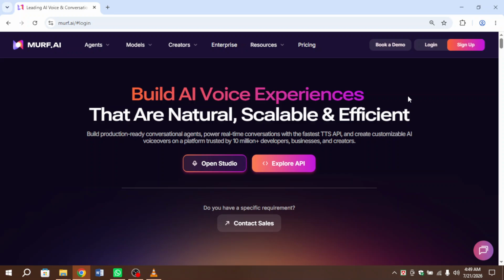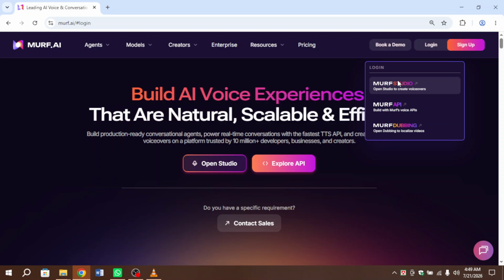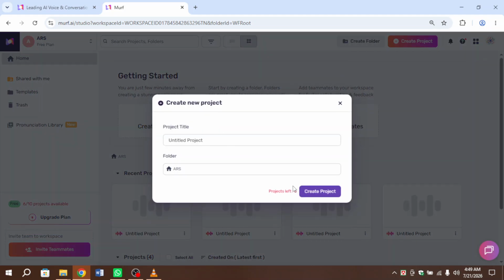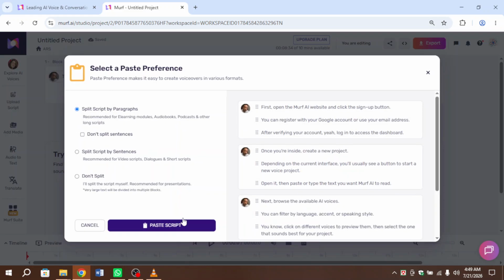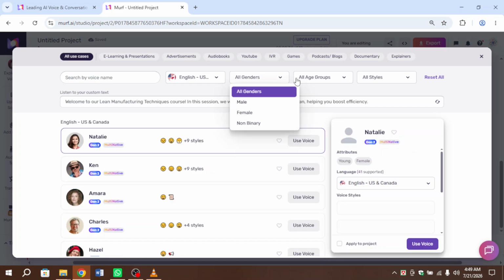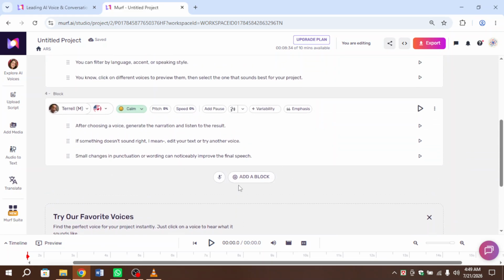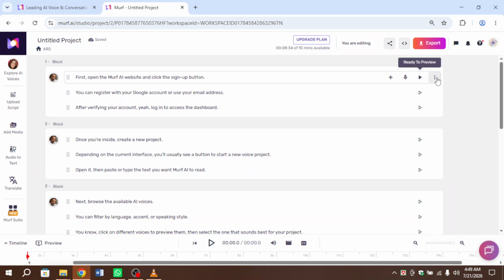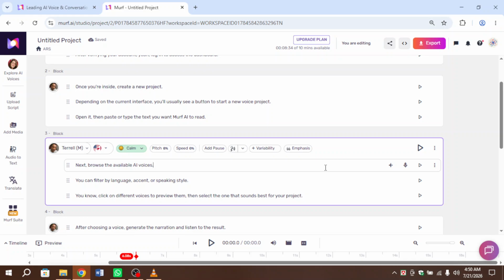How to Use Murf AI for Free Full Guide 2026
Want to use Murf AI for free and create realistic AI voiceovers without paying? In this Full Guide 2026, you'll learn how to use Murf AI's free plan to generate professional text-to-speech voiceovers for YouTube videos, presentations, podcasts, e-learning, marketing content, and more. Whether you're a beginner exploring AI voice generation or testing Murf AI before upgrading, this step-by-step tutorial covers everything you need to know. Learn how to create a free Murf AI account, access the free plan, create your first project, select AI voices, enter text, customize pronunciation, adjust voice settings, preview your audio, and understand the limitations of the free tier. You'll also discover tips for maximizing your free usage, organizing projects efficiently, comparing free and paid features, and getting the most out of Murf AI's powerful voice generation tools. Keep in mind that the free plan is designed for evaluation and includes limits such as a small amount of voice generation time, no commercial rights, and restricted downloads. Follow this complete Murf AI tutorial to start using Murf AI for free in 2026.